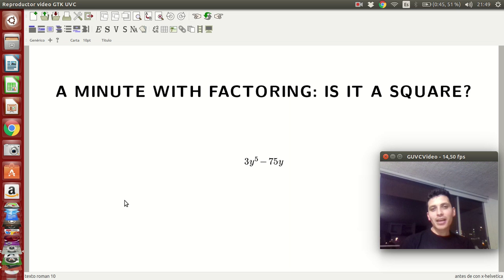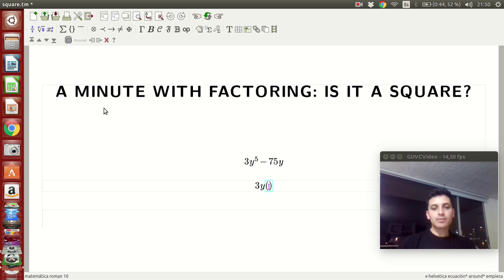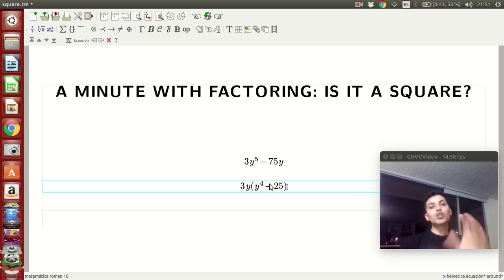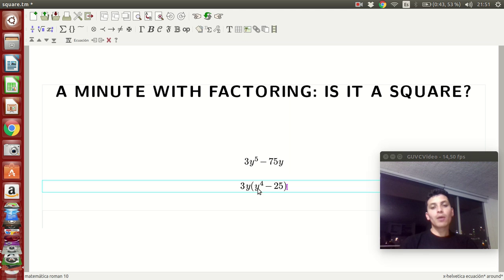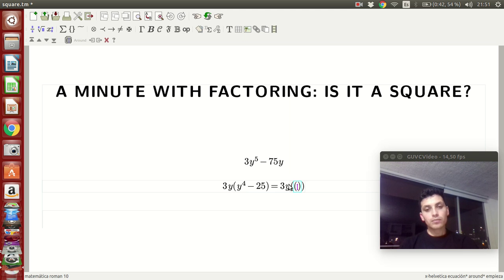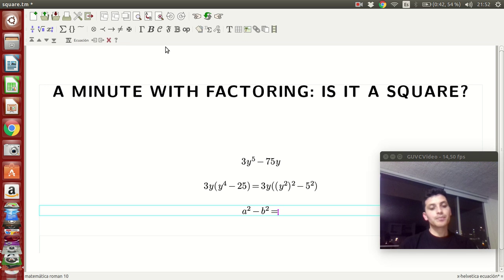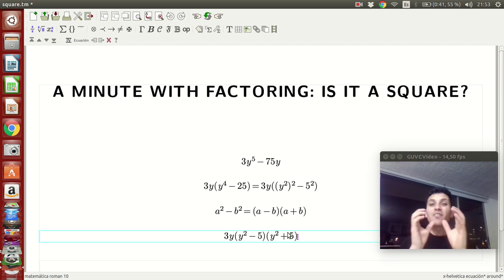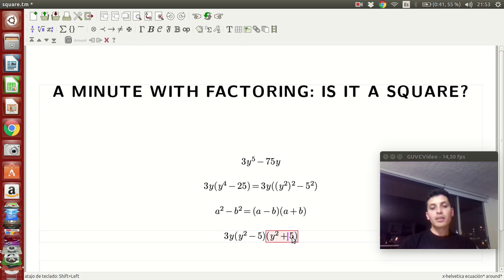A minute with factoring. Is it a square?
Check how to factor completely and the key to know whether you have a difference of squares.